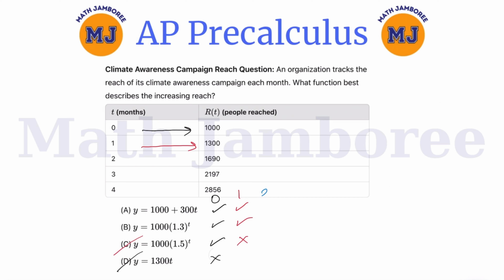25008018 Exponential Function Context and Data Modeling - AP Precalculus Exam Sample Question